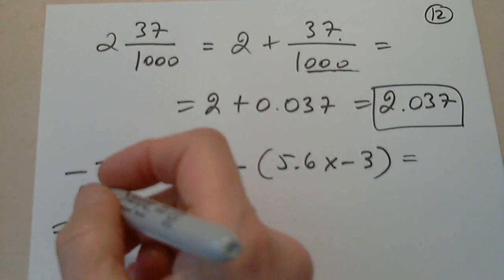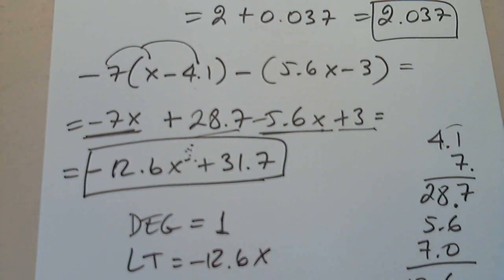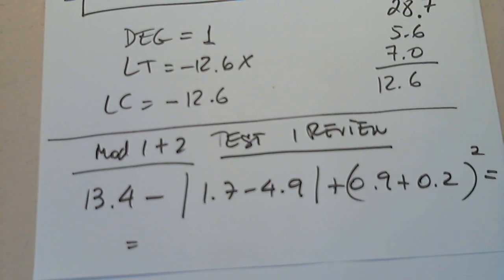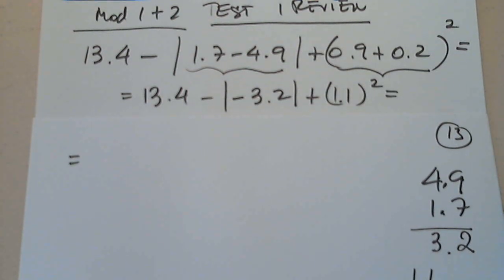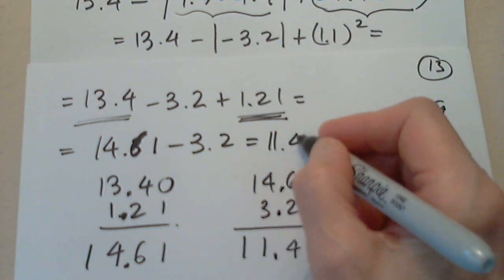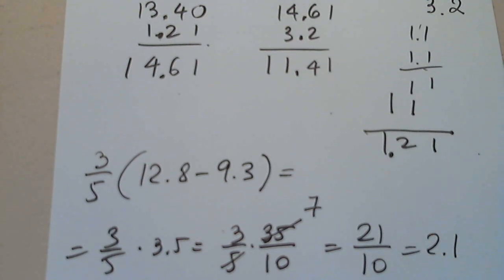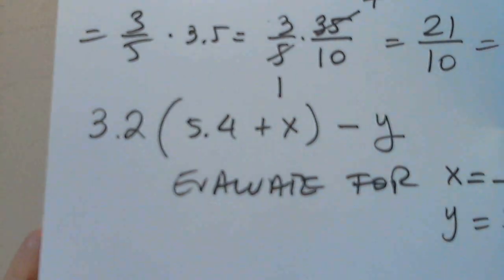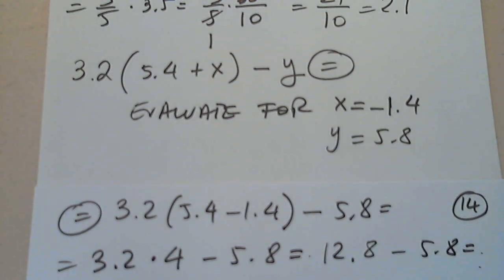MAT 044 011 2.5 - 2.9 FEB 17 PART 4